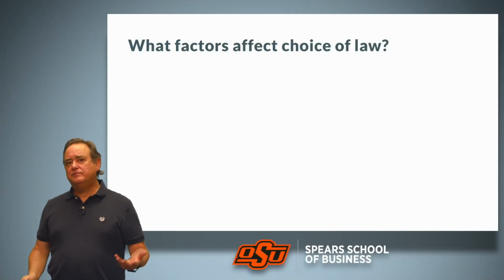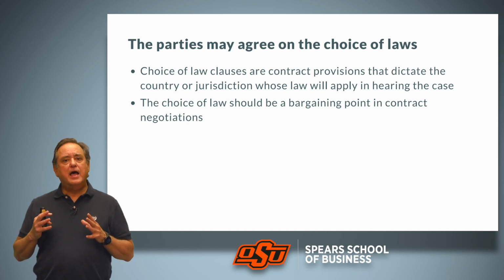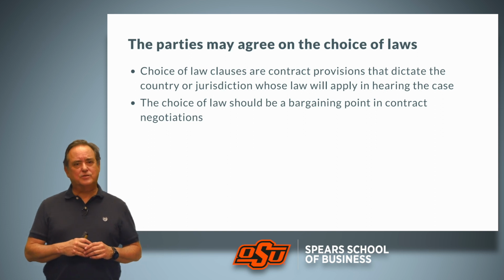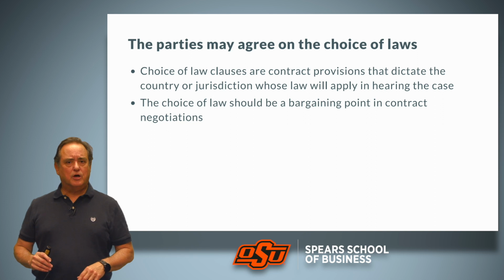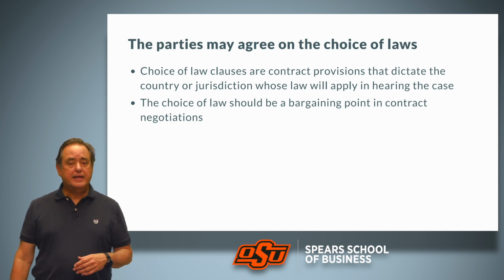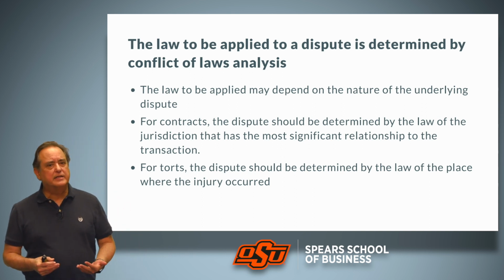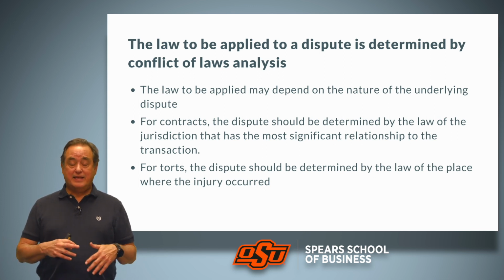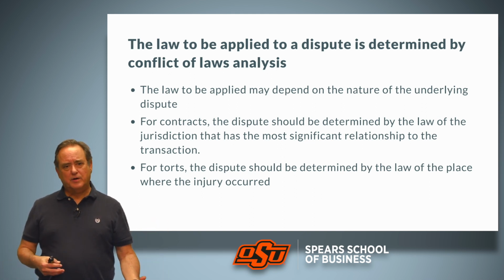Public Resolution of International Disputes Part 4 3 min